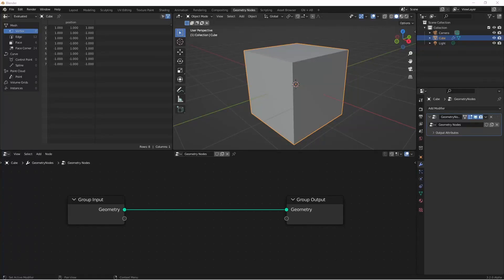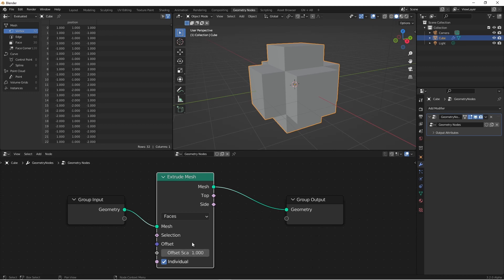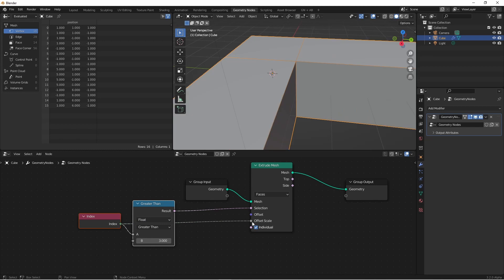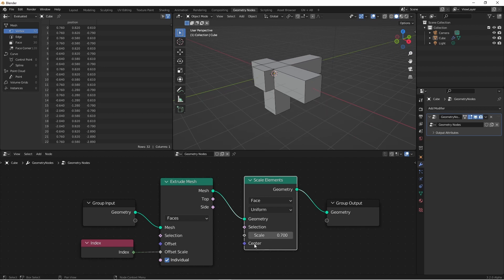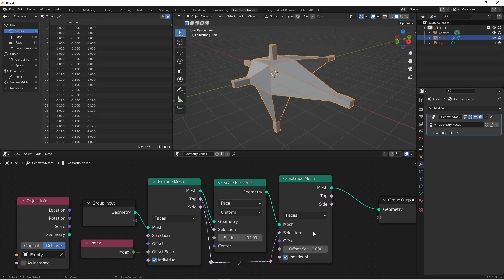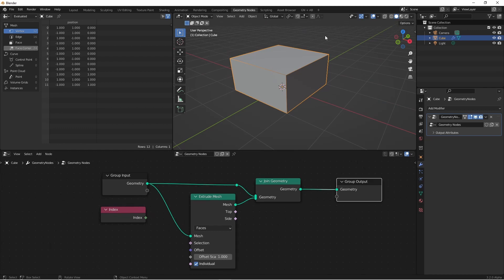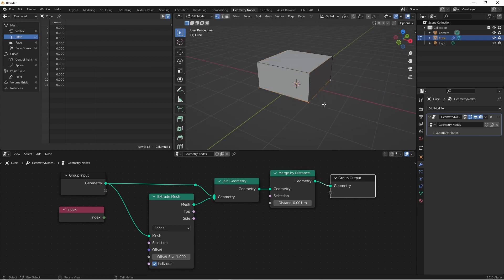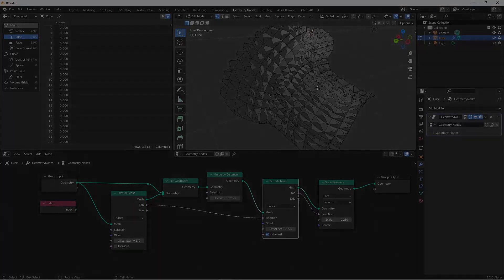Geometry Nodes: Intro to Extrude Mesh and Scale Elements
NEW!!! In this video, we look at two new nodes that were added to Blender 3.1. The extrude mesh node and the scale elements node. Two great nodes that work great together!

(Sorry for a little bit of glitchy audio in this video)